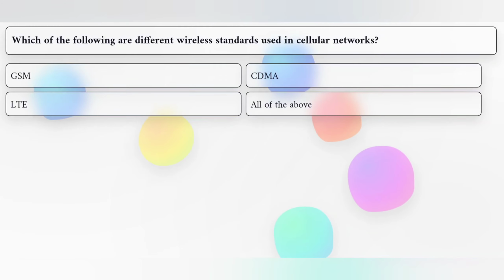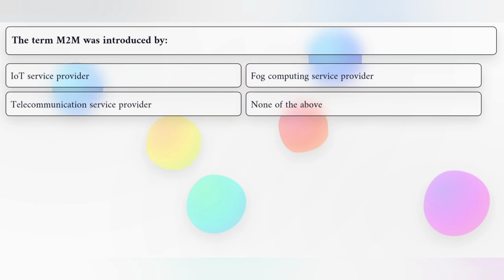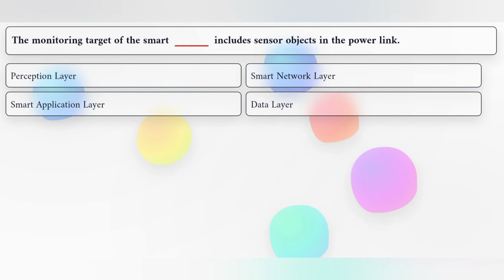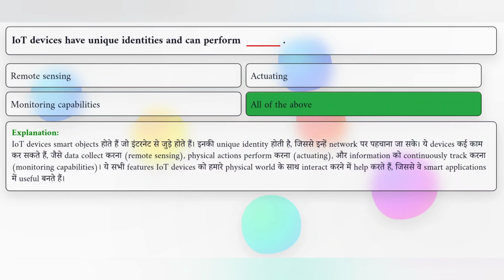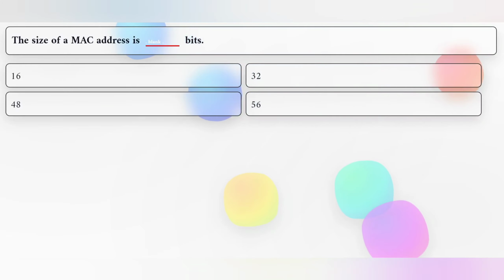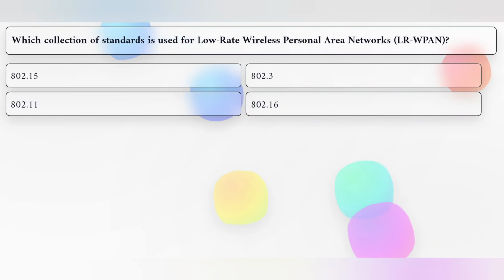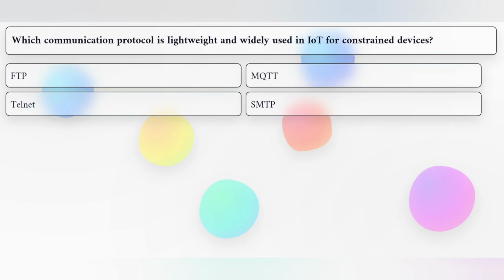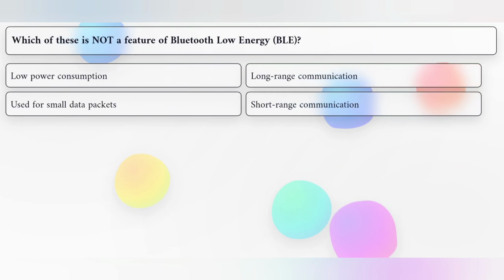O Level | M4R5 | Part 01 | English MCQs